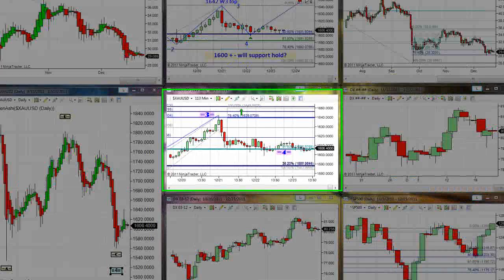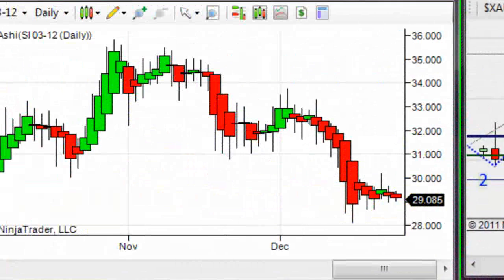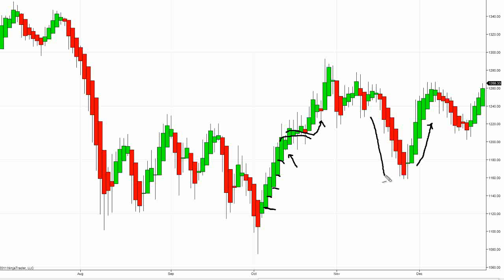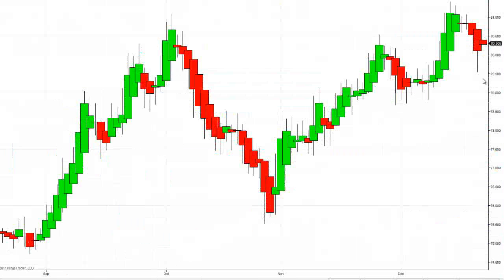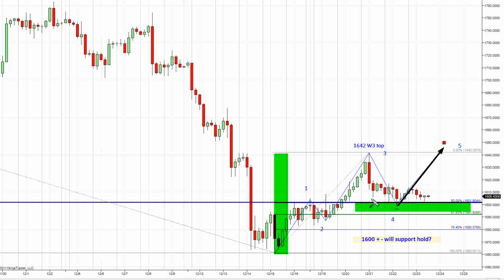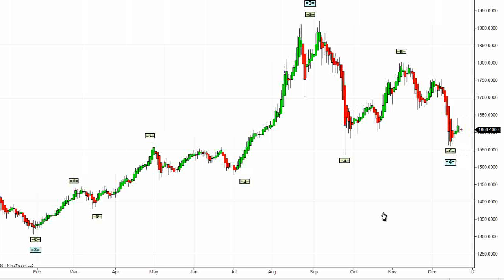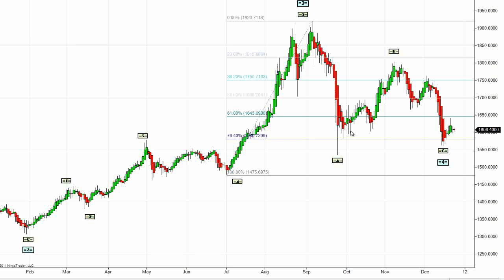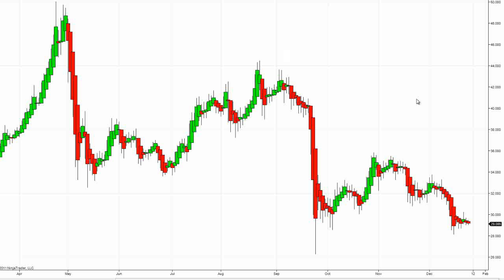The Gold Forecast - 12/23/2011